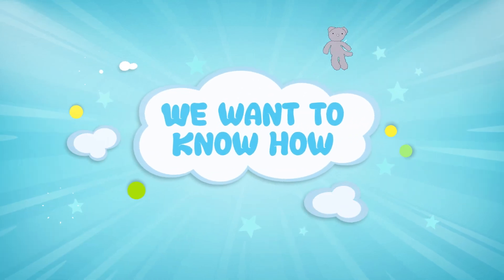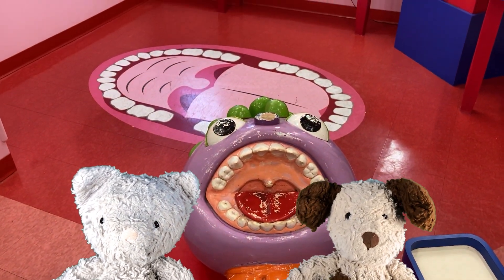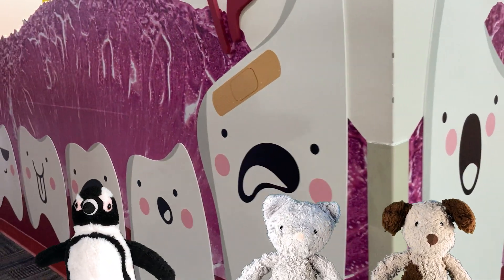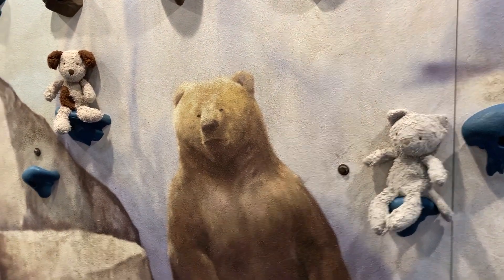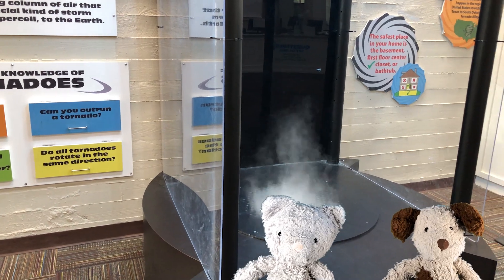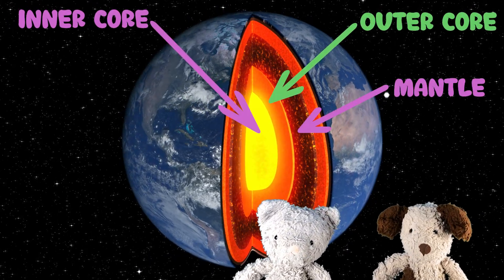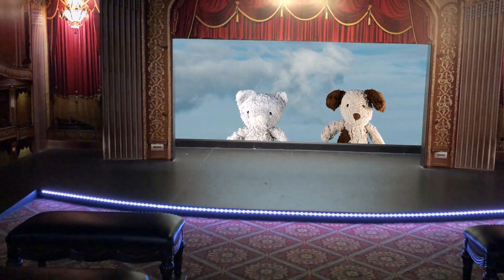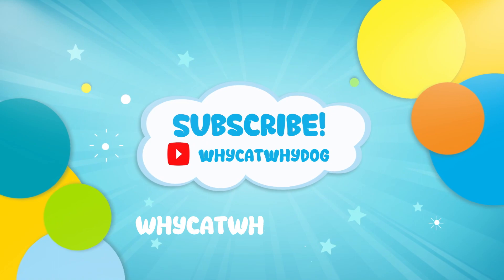Cat and Dog Visit the Children’s Museum of Memphis in Tennessee PART 2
Dog and Cat visit Memphis where we get to play and learn at the Children’s Museum. Pride rock, teeth, Climbing wall animals, tornado, earthquake, recycling room, braille, carousel.

Kids love asking us "Why Cat? Why Dog?"!

Thanks for supporting our children's educational show which engages kids with learning, discovery, adventures, fun, and more!